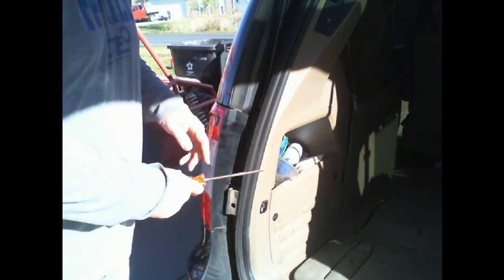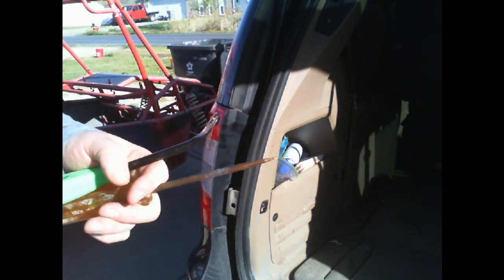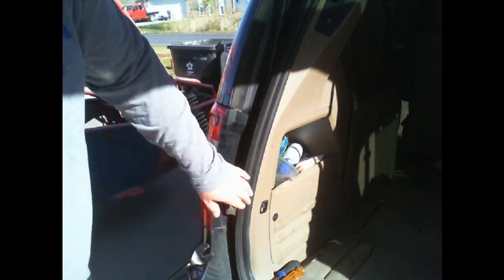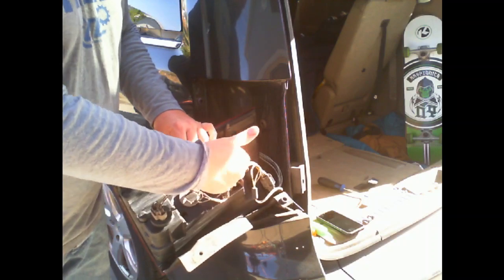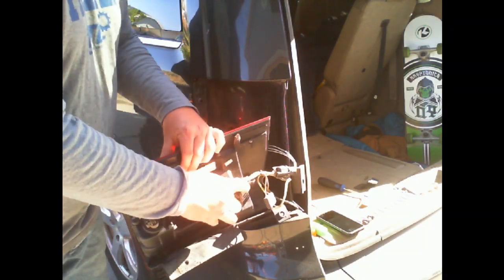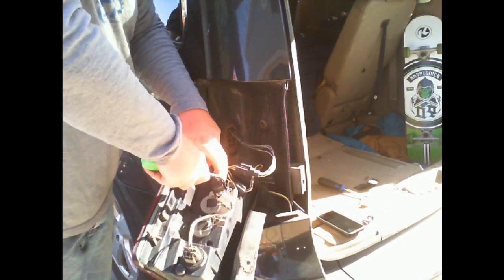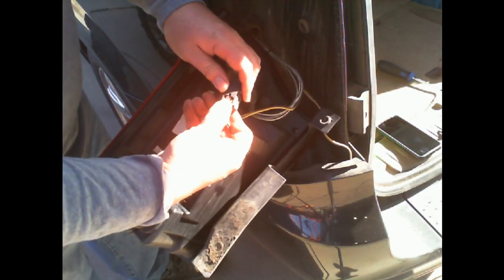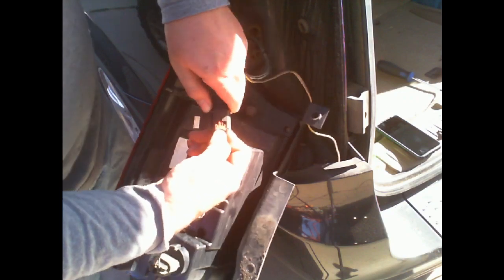Introduction to Automotive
Intro Automotive:
In today's Class we will be doing a Taillight Repair

This will be a series of videos that will span the time that Bonneville High School is on their soft closure. Each video will teach new skills and accompanying tasks that will need to be duplicated at home and turned in via Google Classroom. Your assignment that you turn in might be a video or a photo or a worksheet, it all depends on the topic and lesson taught that day.  Please keep up with your work and turn in your assignments by the due dates each week. The assignments have been extremely scaled back due to the current situation. None of this is busy work these will be skills and talents that I still use to this day!